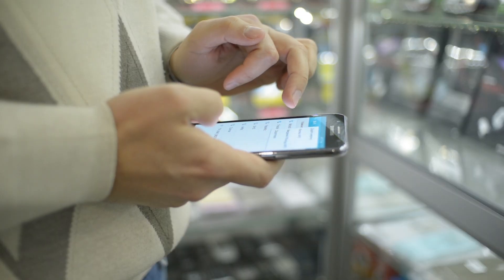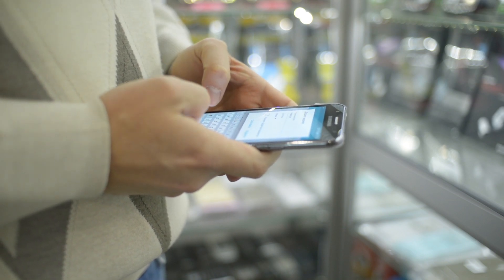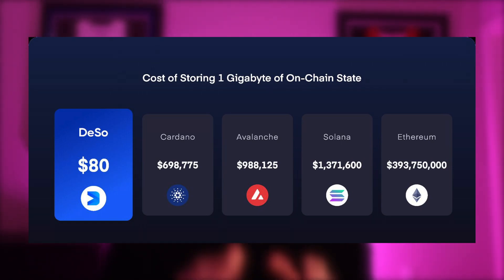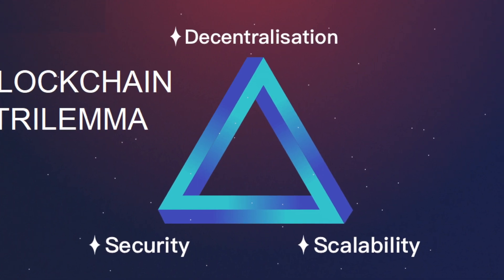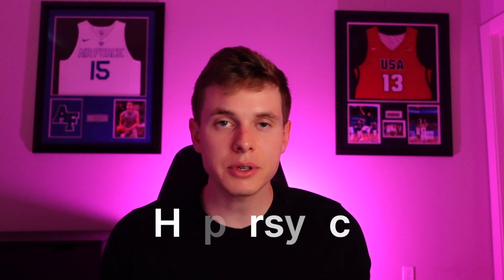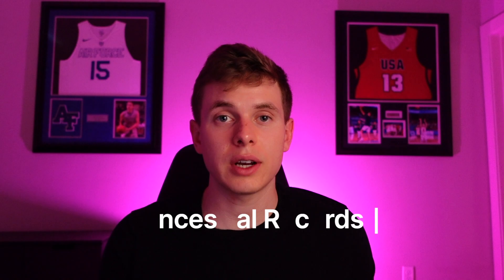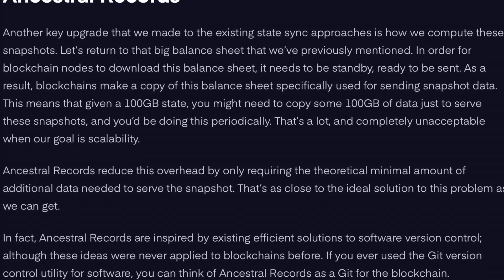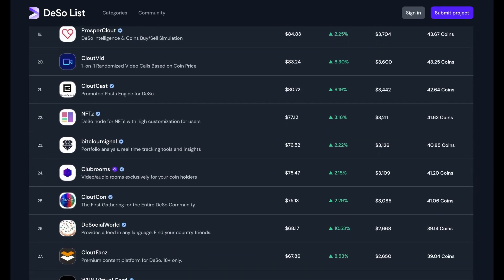Learn Web3: Hypersync: The Fastest Most Scalable Way to Download a Blockchain – DeSo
The third episode in a series of Decentralized Social core concepts is here!

 @jacobvan_ discusses Hypersync, the fastest most scalable way to download a blockchain.

Hypersync is a new approach to node synchronization designed for infinite-state blockchains that is orders of magnitude faster than traditional block synchronization.

Time Stamps:
0:00 Intro
0:39 What is Hypersync?
2:22 Blockchain Trilemma
2:53 How Hypersync Works
4:14 Hypersync x DeSo

Learn more about DeSo:
Diamond